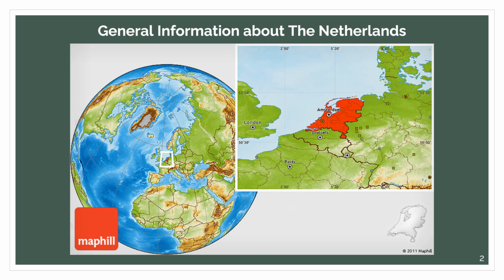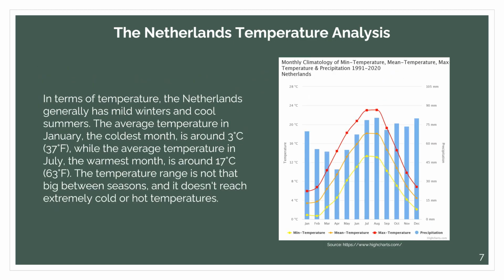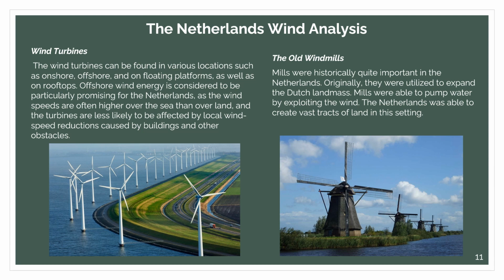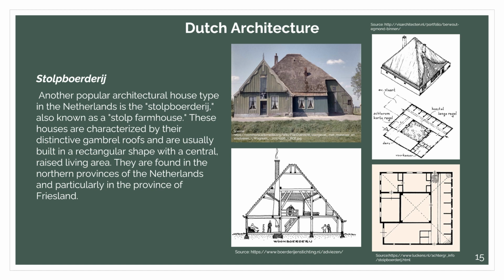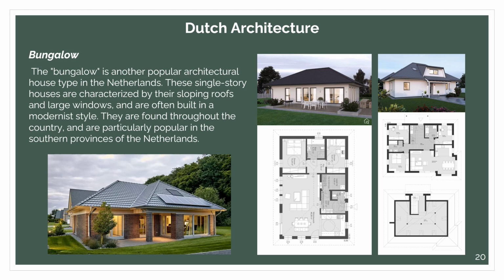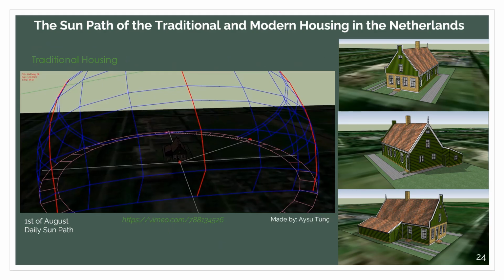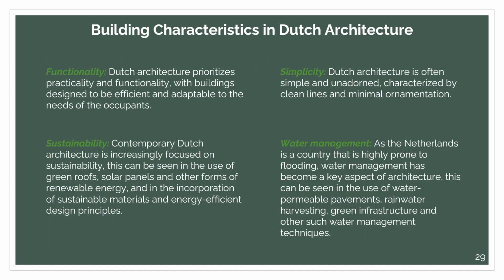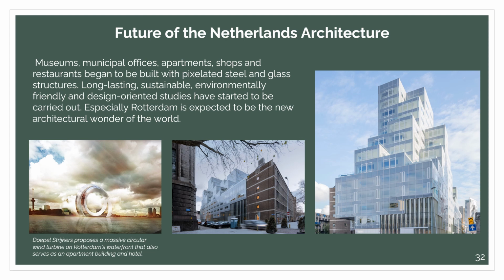Climate Classification and Building Characteristics of the Netherlands (Ecology and Architecture)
Made and Presented by: Aysu Tunç / Ege Arca Özcan / Rengin Yıldız